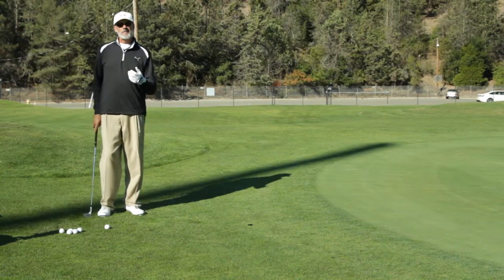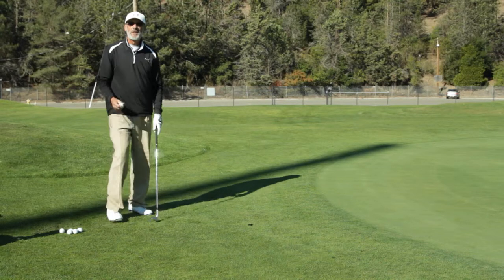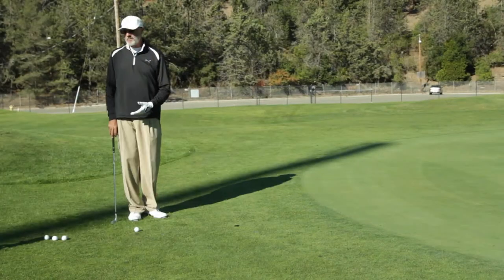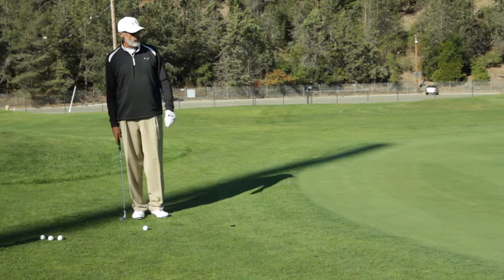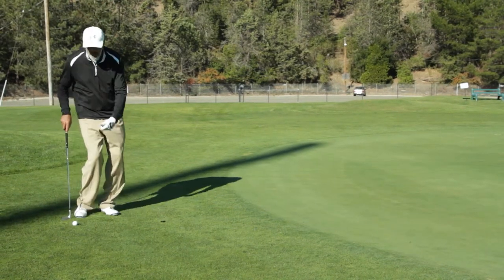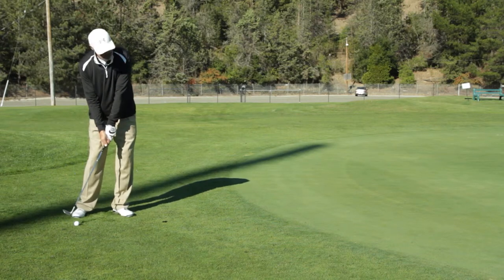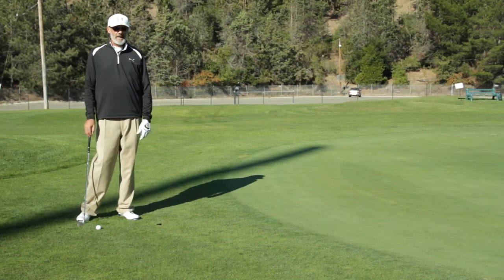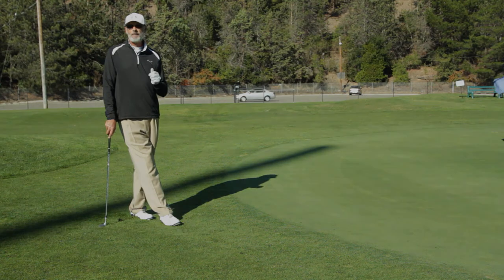Edmunds Golf School Short Game The Chip Shot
Basic approach to better chipping.